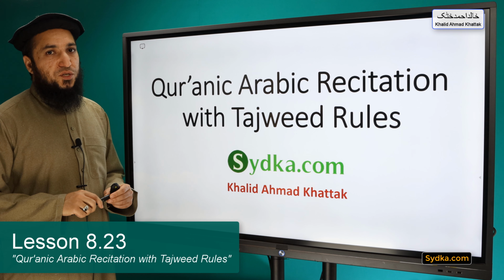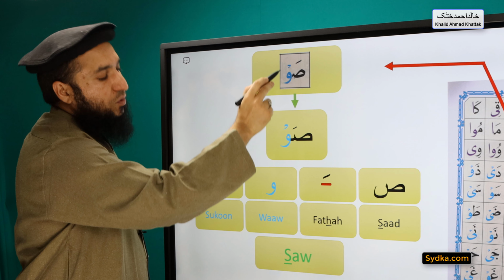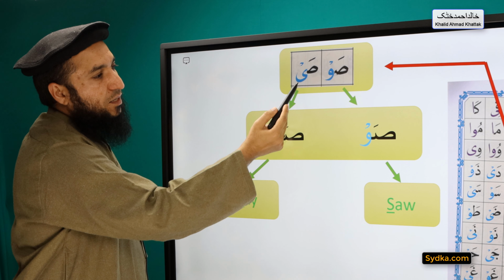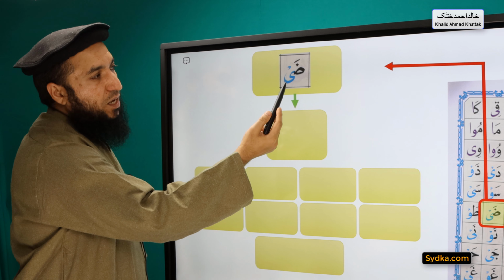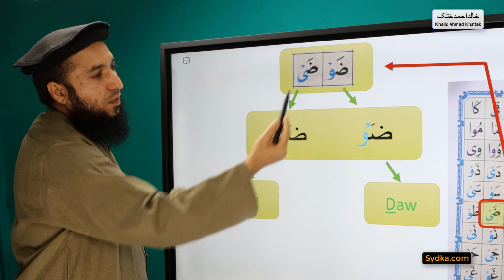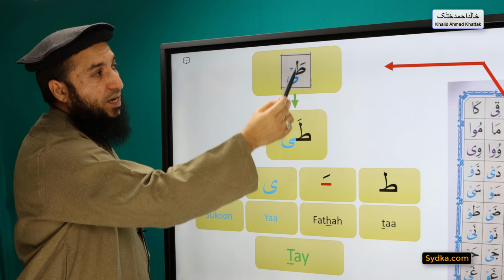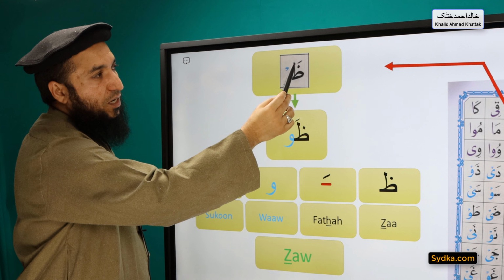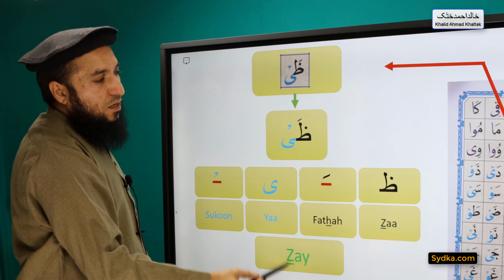8.23 - "Qur'anic Arabic Recitation with Tajweed Rules" - Lettters of Mad and Leen